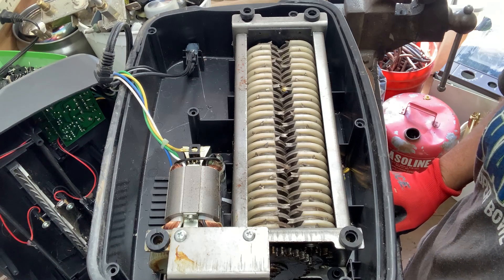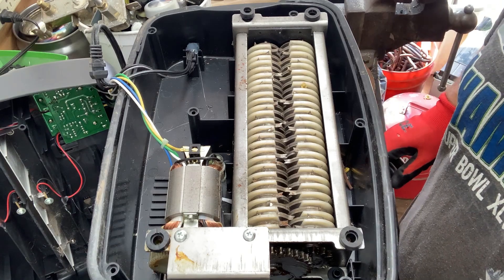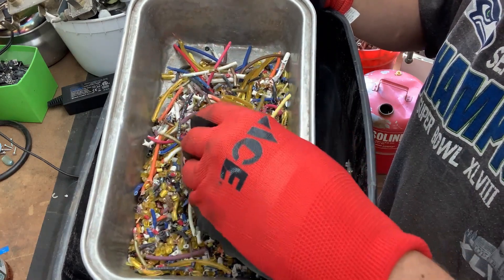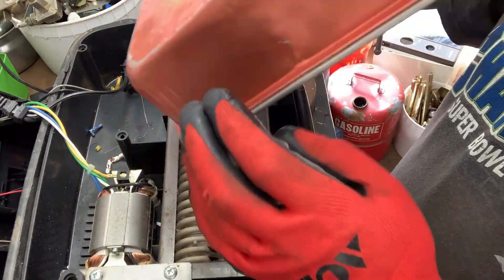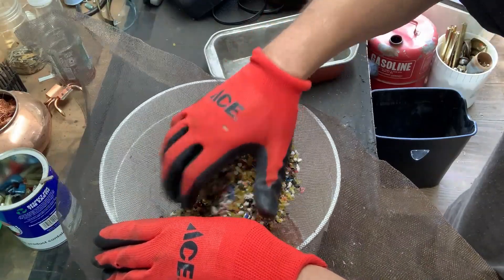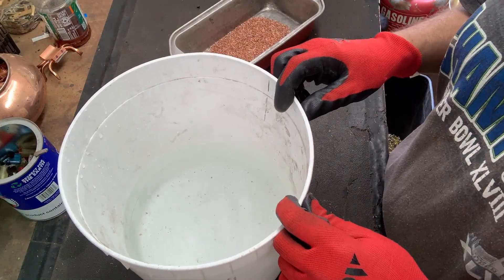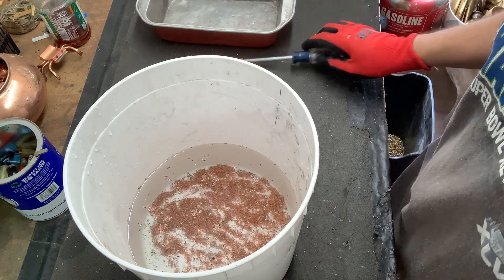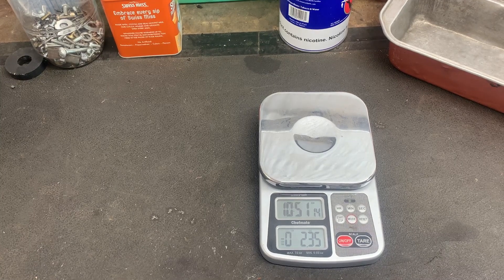Will a Paper Shredder Work as a Wire Granulator?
There's lots of ways to strip copper wire. In this video I do an experiment using a paper shredder to strip copper wire. I love scrapping things for copper and there is always lots of copper wire to be found scrapping and often the copper wire is too small to strip, so I thought about trying something I found street scrapping to help me strip copper wire.

Hi, my name is James and I love scrapping metal for money. I scrap it all, copper, brass, aluminum etc...
Come join me on my scrapping adventures where I share how I scrap items for easy money. I sometimes will go street scrapping or dumpster diving looking for scrap metal.
Please have a look at my scrapping videos and I hope I earn your subscription to my channel.

I do not recommend trying this at home.
Do not remove the cover exposing the motor, there's an increased risk of electric shock if you do!